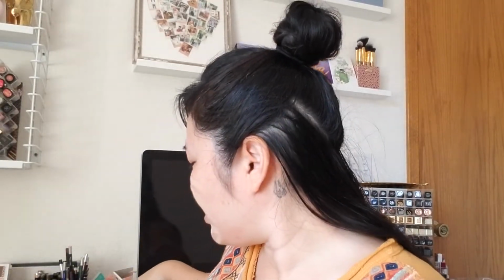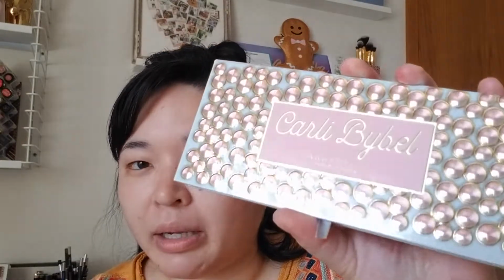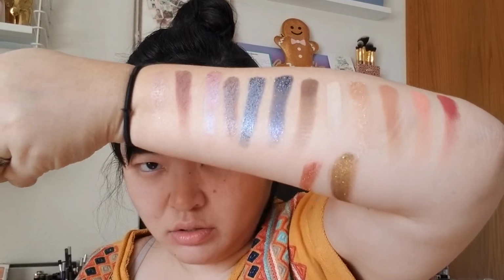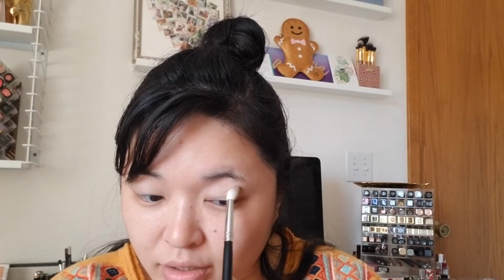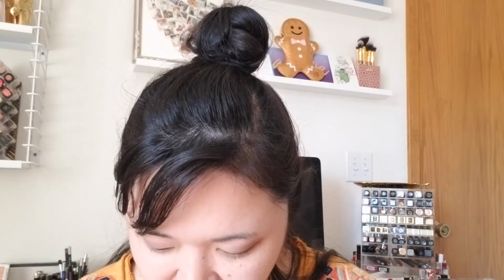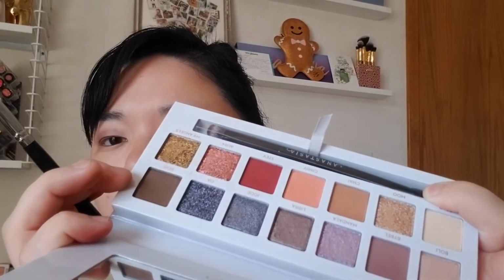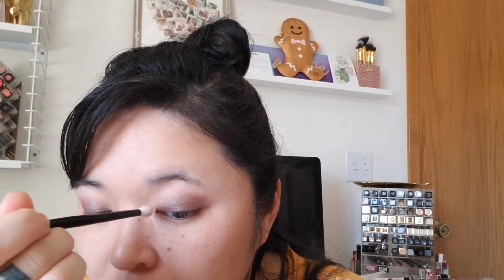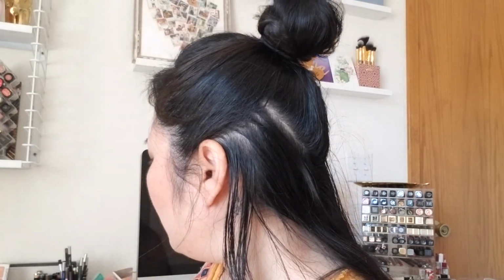GRWM - ABH x Carli Bybel palette + Boujee Makeup Guru Tag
Hi everyone, I thought I would share a grwm using the new Carli Bybel palette!  The shades are stunning, and very similar to the new Natasha Denona 5 pan coral palette.  But you know I cannot resist a ABH palette!!  I also thought instead of hearing me ramble about random stuff I would do the boujee makeup guru tag and answer those questions to see if I'm boujee or not.  What do you think?  Am I boujee or just a "normal" makeup addict?  Lol .

Sign up with my free link at Rakuten to claim your $10 welcome bonus!  I've earned thousands cash back while doing my normal online shopping, no strings attached!

Sign up for Mercari and get $10 off your first purchase.